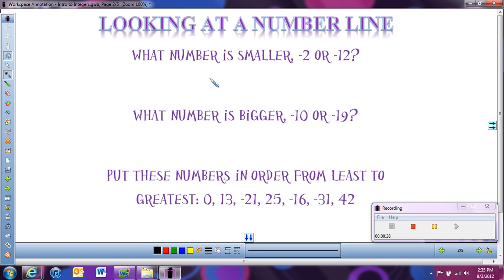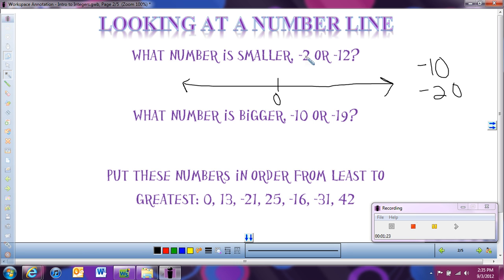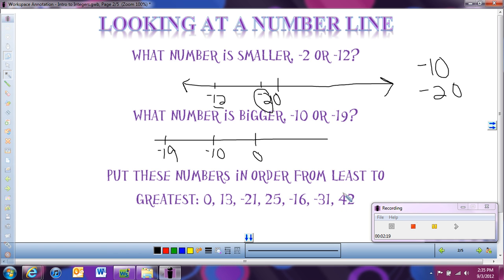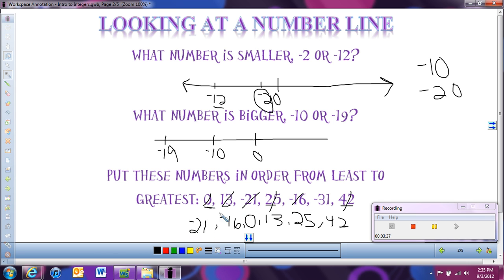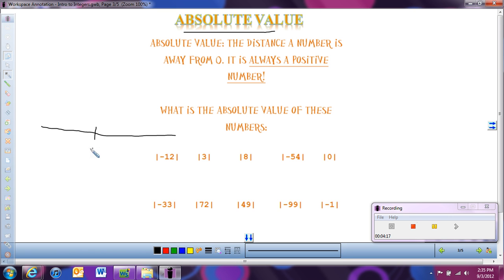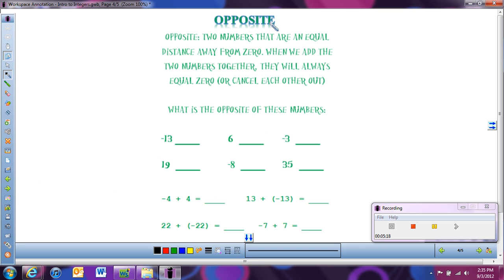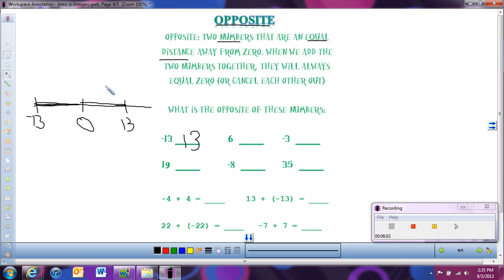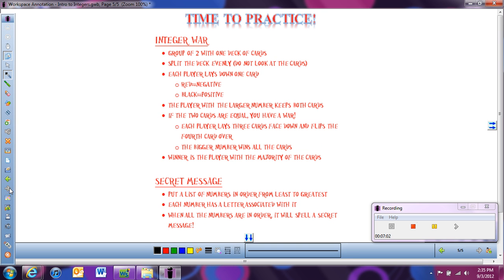Introduction to Integers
Here is a brief introduction to integers. We talked about all of this in class today.